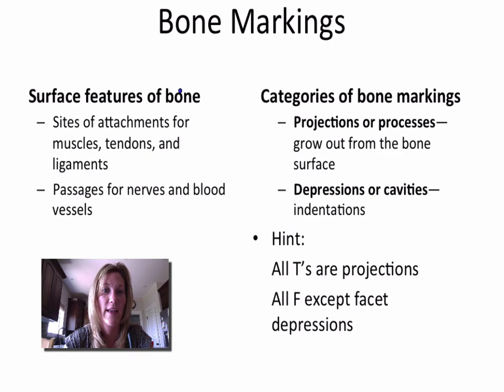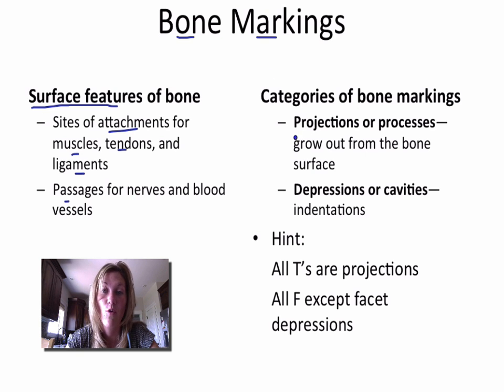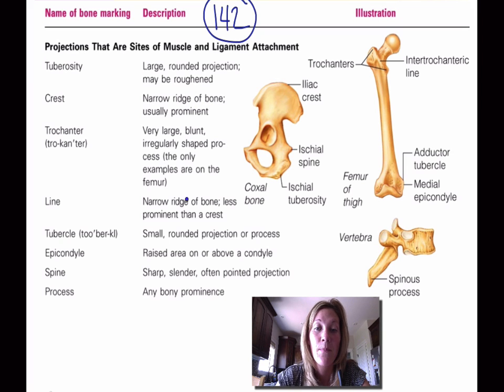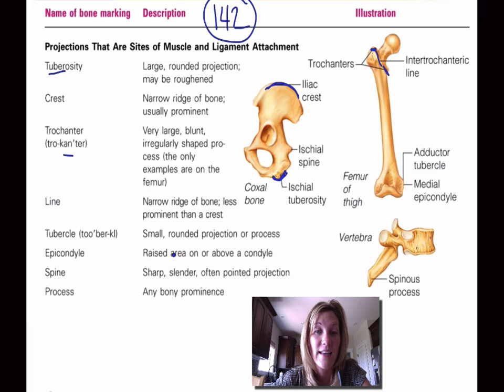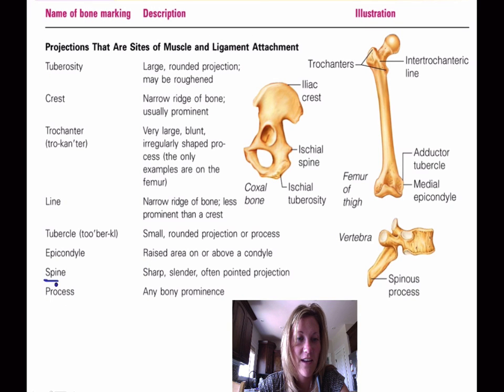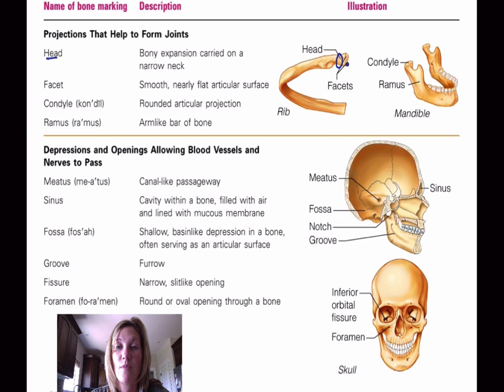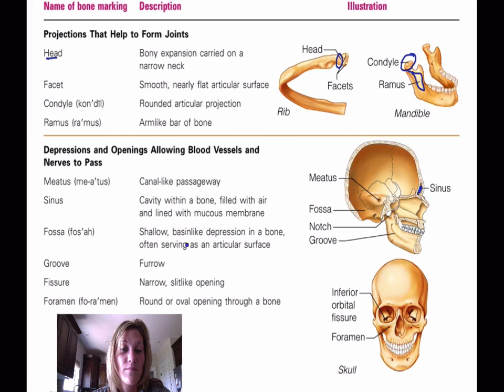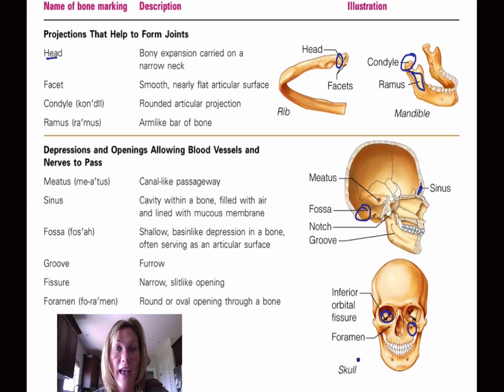021 bone markings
This video covers the various bone markings and their meanings.  It will cover both depressions and projections